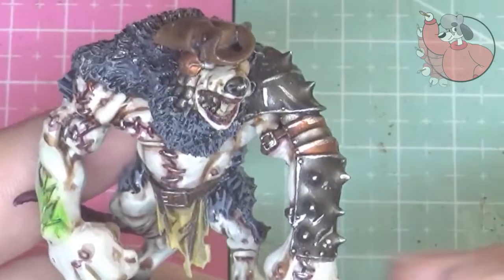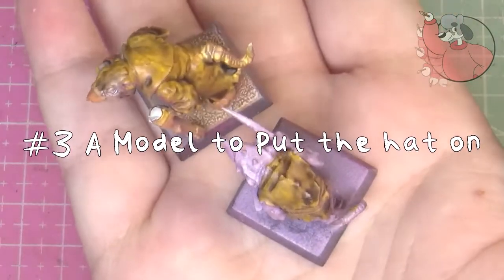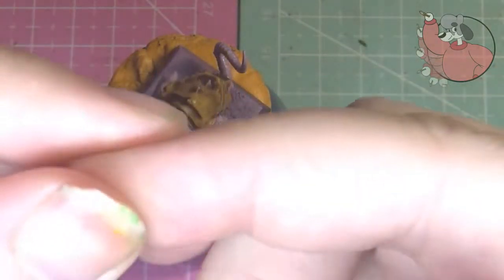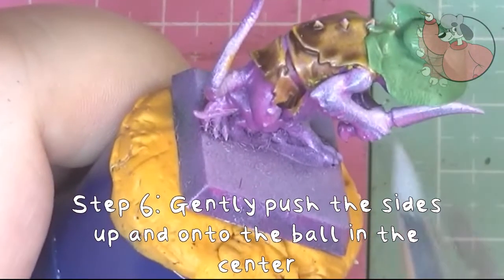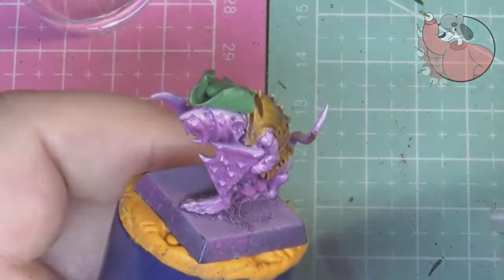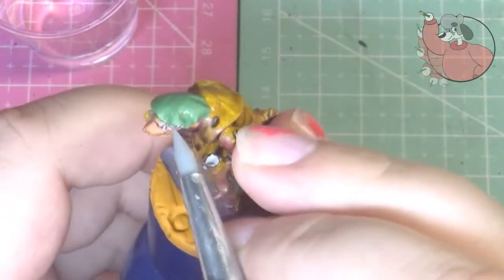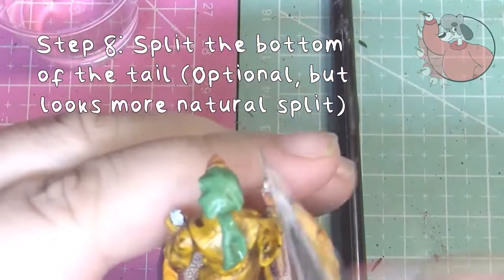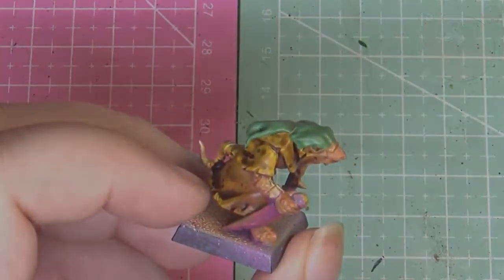[OLD] Scultping Miniature Pirate Hats Clan Skurvy Edition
In this video, i show you an easy method for creating Pirate hats & Bandanas on your miniatures!
(This video is an old Re-upload!)

Green Stuff:

Silicone Shaper Tools:

My Most used Gear!:

My Hobby Lamp (i Use 2 w/ Daylight Bulbs)
Raphael 8404 Size 1
Raphael 8404 Size 2
Raphael 8404 Size 0
Vallejo Water Effects
UV Resin of Choice!
Masters Brush Cleaner
Redgrass Games Holder
Blue Snowball Mic
Logitech C920 (Current Cam)
Fujifulm Finepix S1 (My Photography&BRoll Cam)
Sparmax Max 3 Airbrush
Creality Halot One Resin 3D Printer
My Favourite paint range!!
Ak Interactive 3rd Gen Black Primer
Vortex Mixer